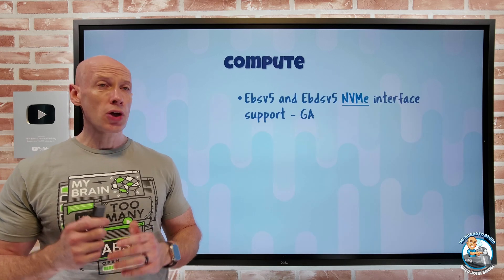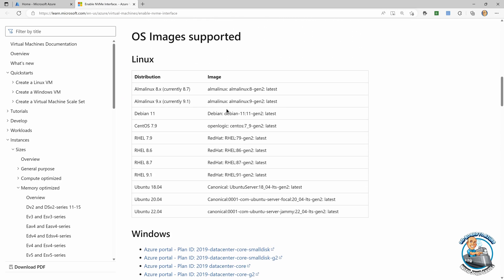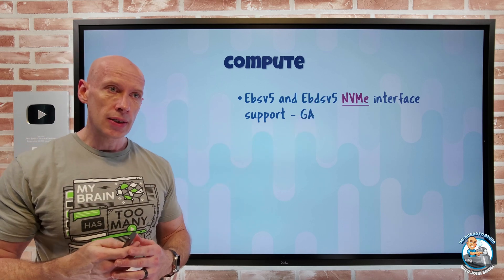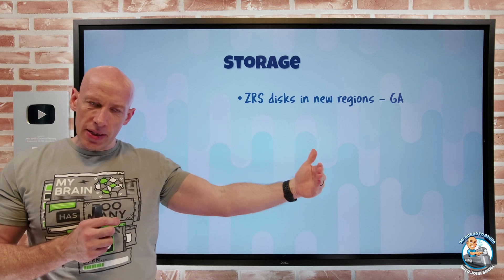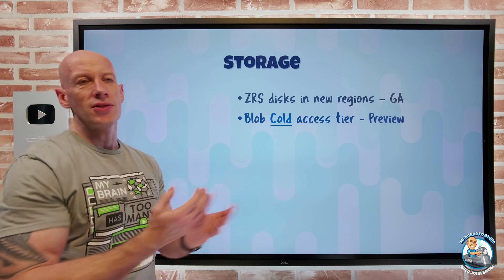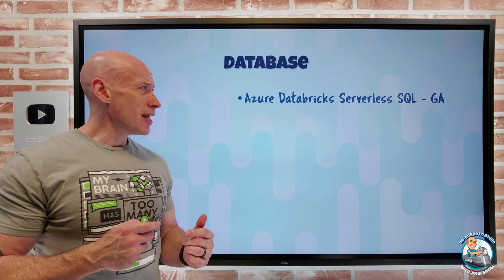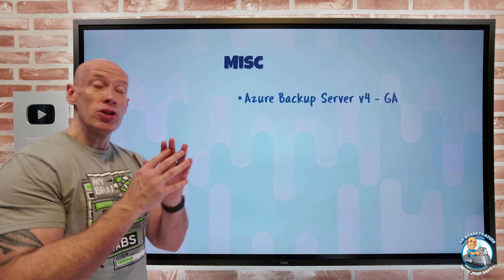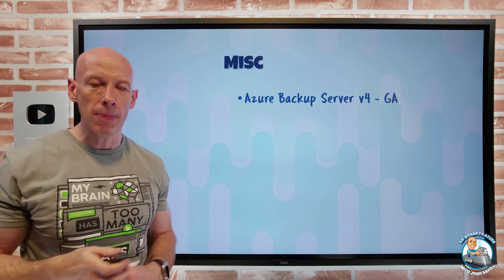Azure Infrastructure Weekly Update - 5th May 2023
This week's quick update!

00:00 - Introduction
00:14 - New videos
01:19 - Ebsv5 NVMe interface
03:31 - NGFW Palo Alto Networks
04:25 - ZRS disk new regions
04:47 - Blob Cold access tier
06:50 - Azure Databricks Serverless SQL
07:29 - Azure Backup Server v4
09:00 - Close

❔ Questions? Maybe I answered it in my FAQ